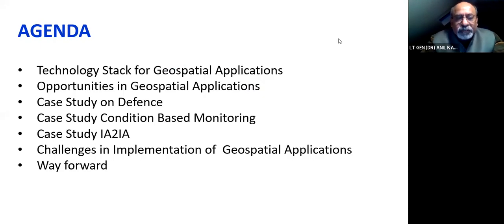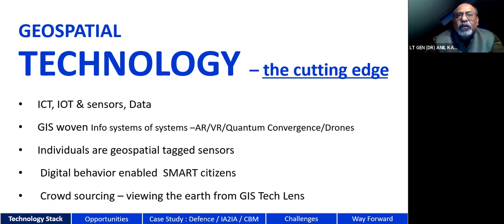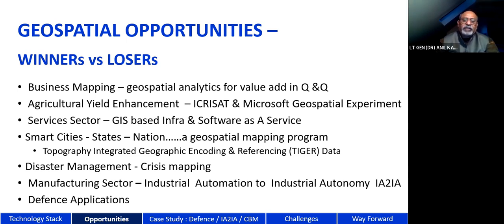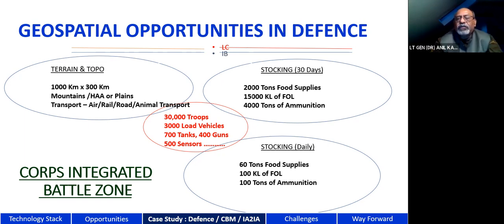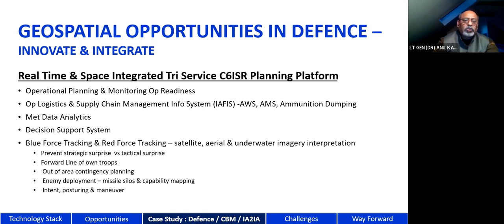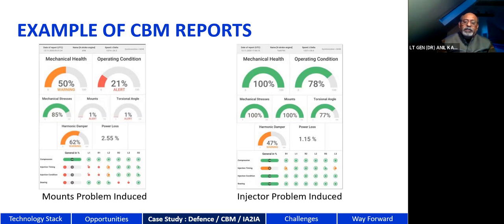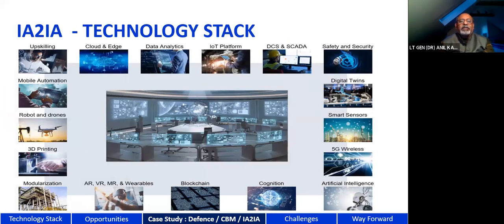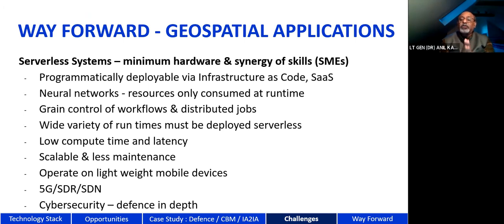Geospatial Data Science and GeoAI - Workshop